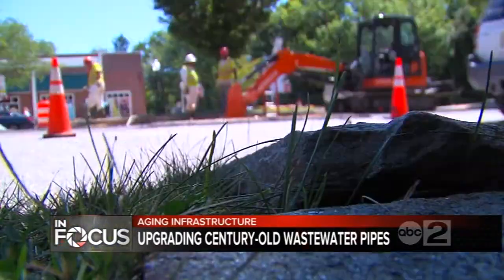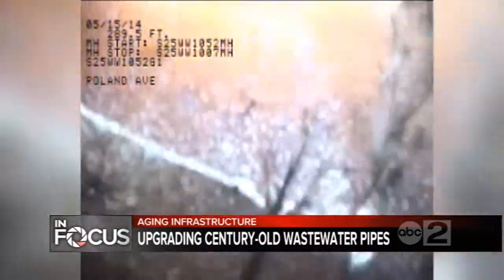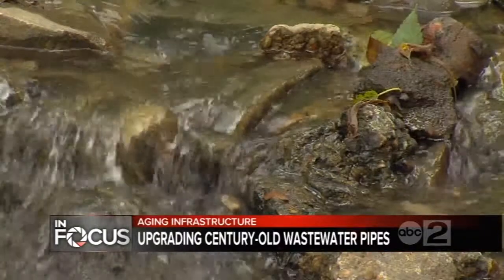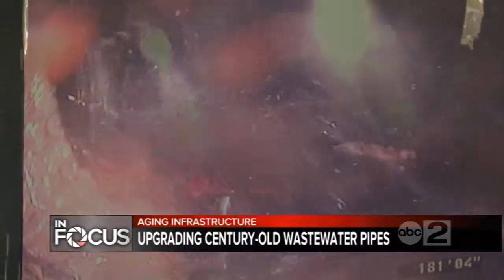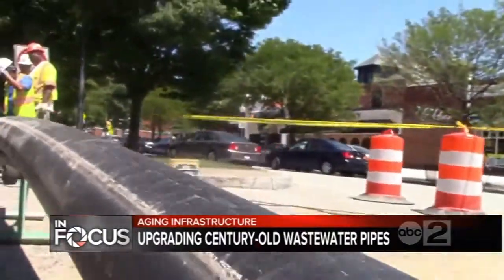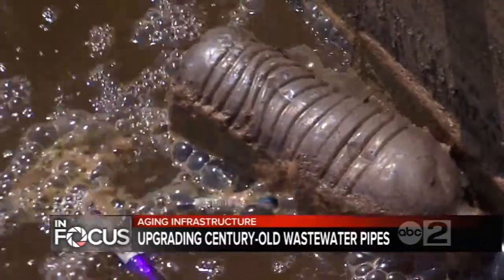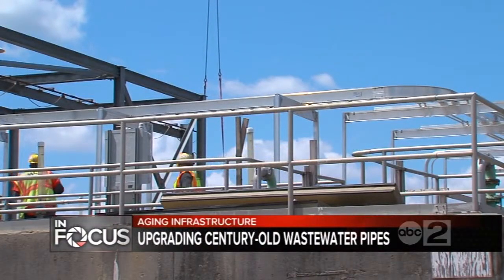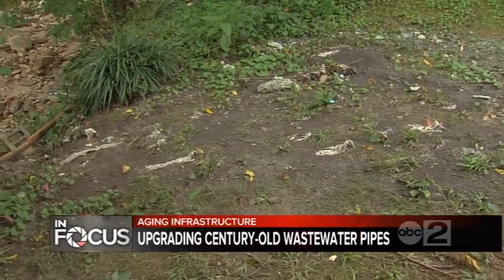Baltimore City takes on projects to cut back on sewage overflows